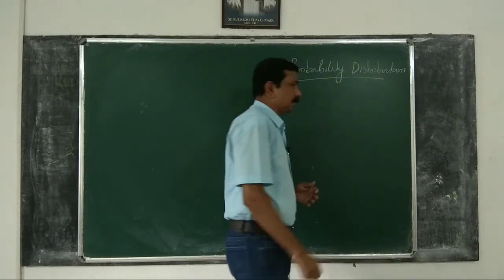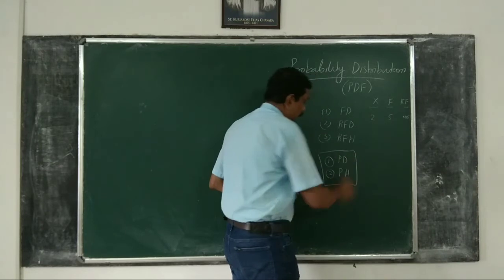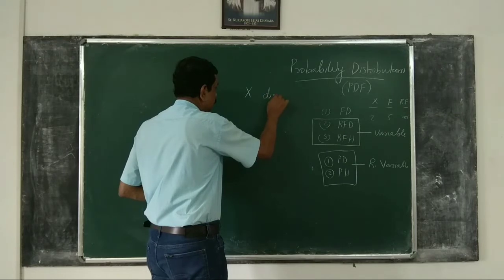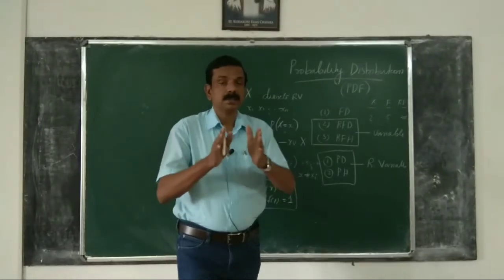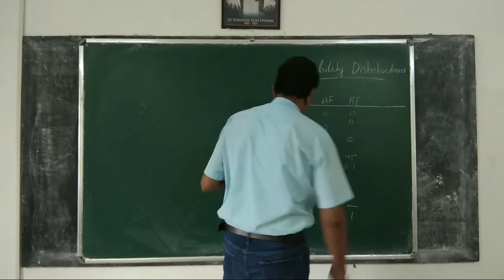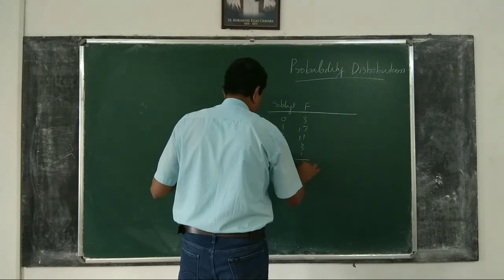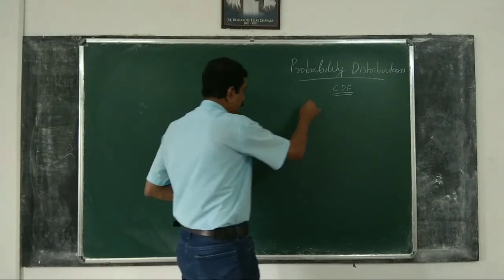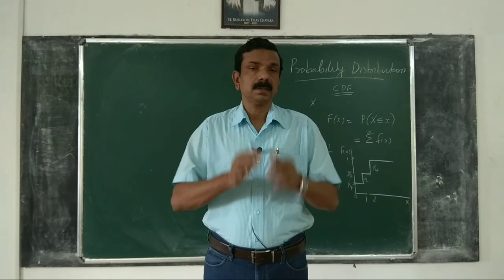Statistics 26: Probability distribution of a discrete random variable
probability distribution of a discrete random variable